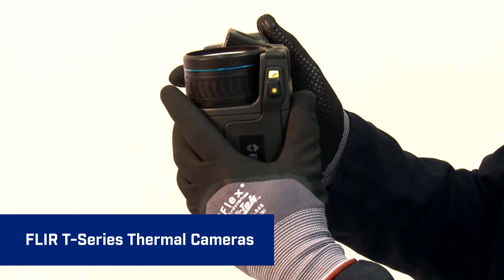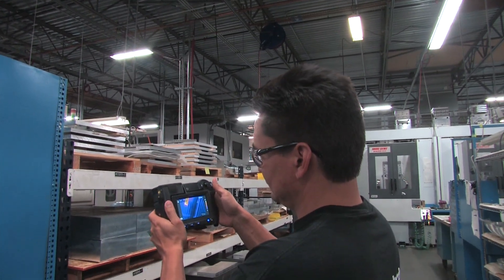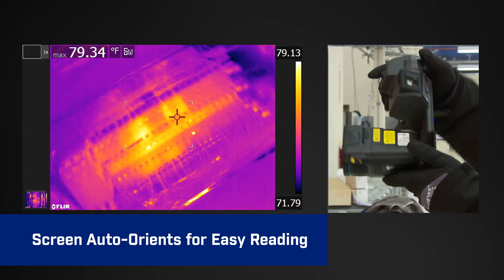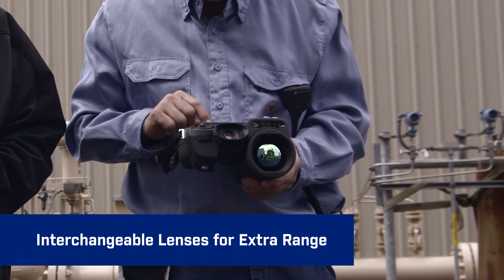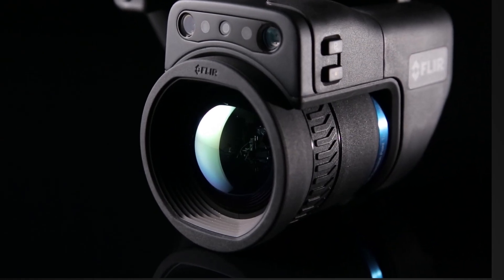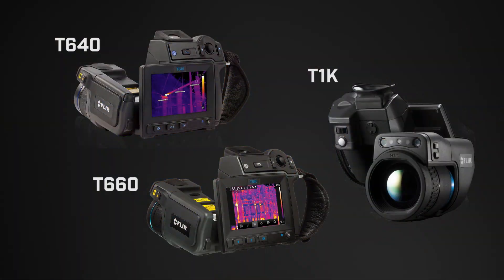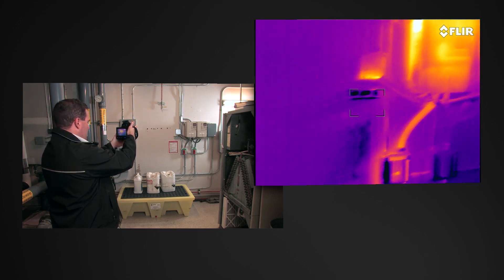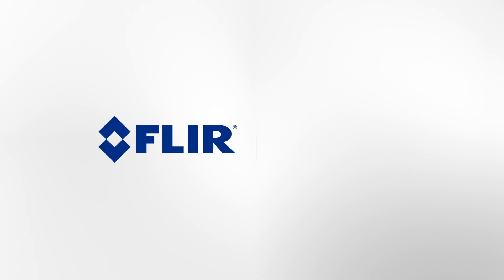FLIR T-Series Thermal Imaging Cameras: Flexibility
Work more comfortably with flexible viewing, and let the T1K's rotating optical block aim for the tough angles. See how else T1K makes your inspection day easier.